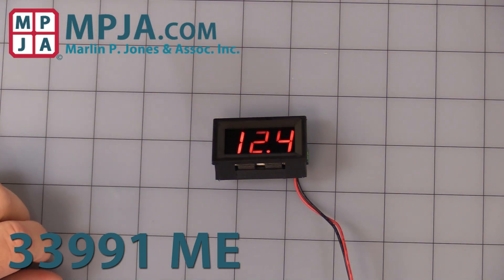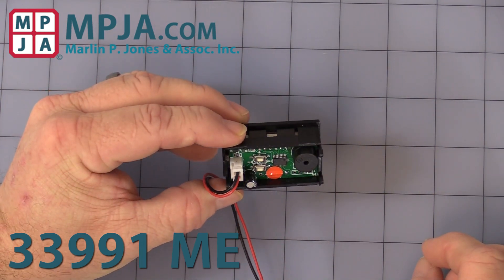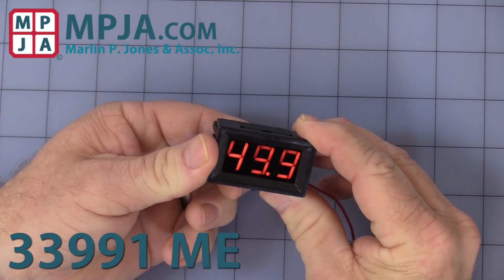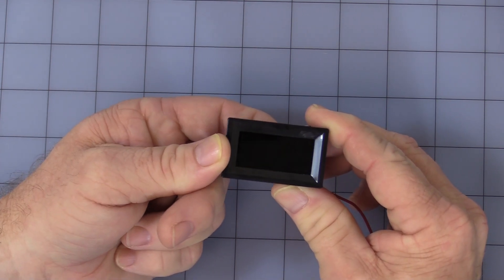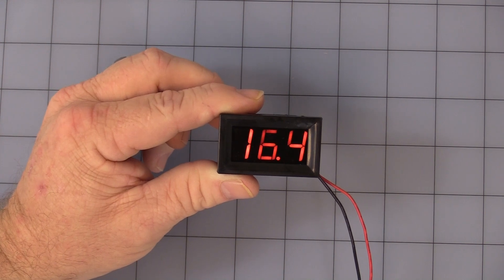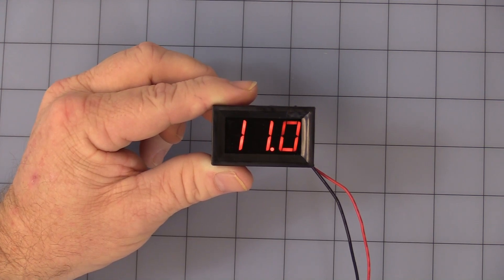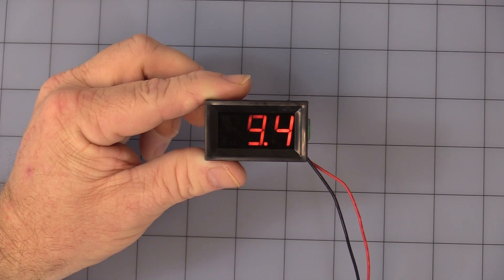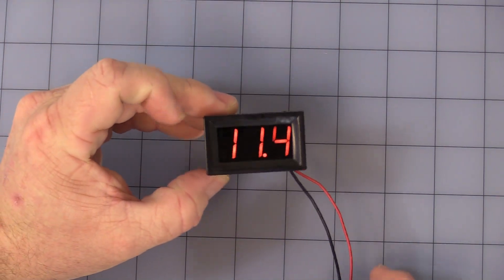DC Volt Panel Meter with low level alarm 33991 ME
Universal Monitor for 6 to 48V batteries. 3 Digit mini LED panel Meter with adjustable Lower & Upper voltage alarm limits. Drop below the lower limit: the meter sounds an alarm & LED voltage Flashes, Go above the Upper Limit and again the alarm sounds & display LED voltage flashes
 Remembers settings when not powered
 INPUT: 4.5-50VDC (Self Powered)